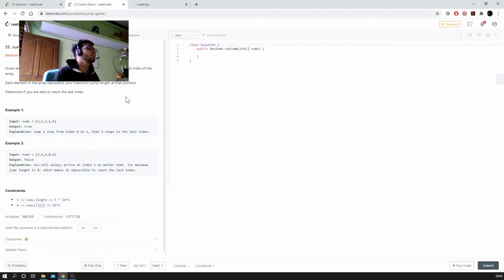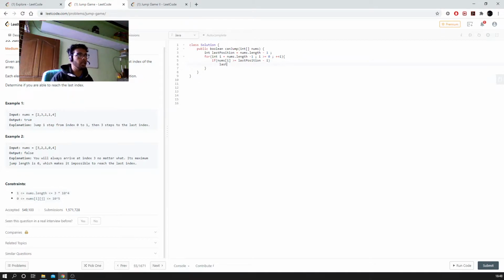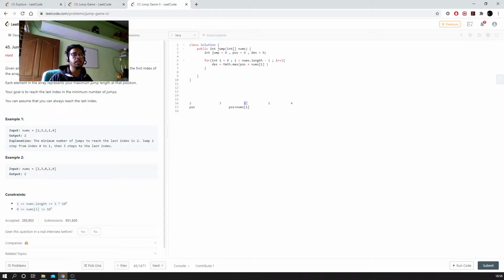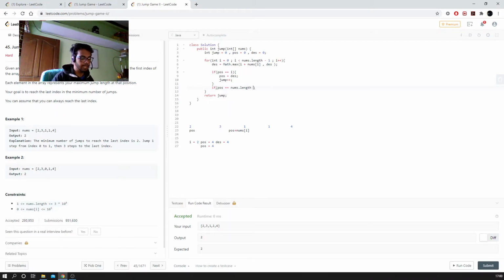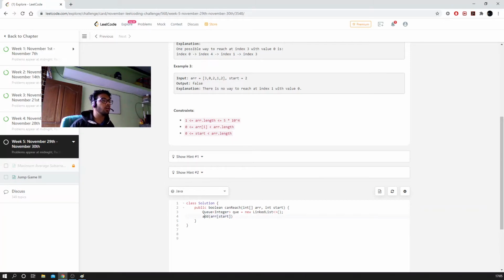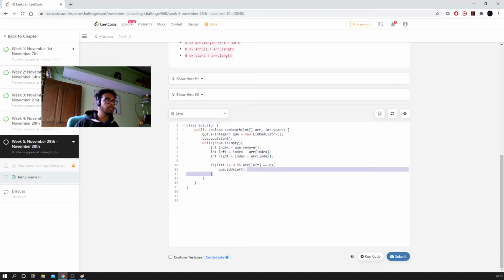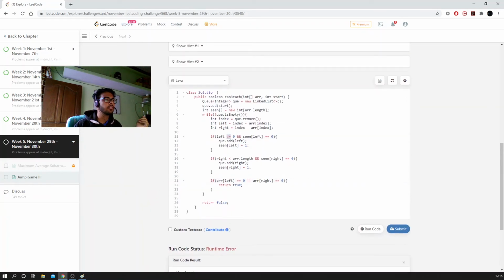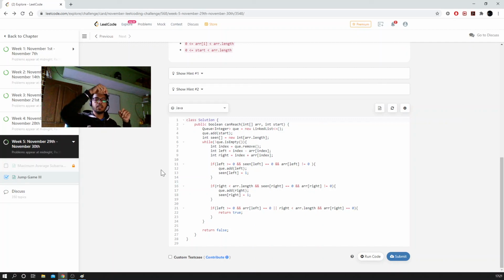JUMP GAME I , II AND III LEETCODE ( NOV 29TH )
I have solved LeetCode's Jump game part 1 , 2 and 3 in this video